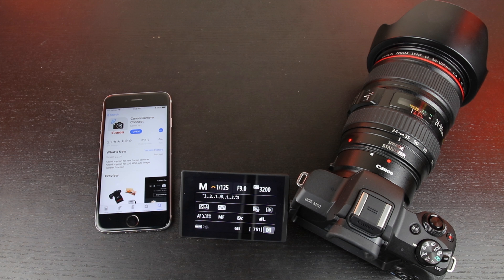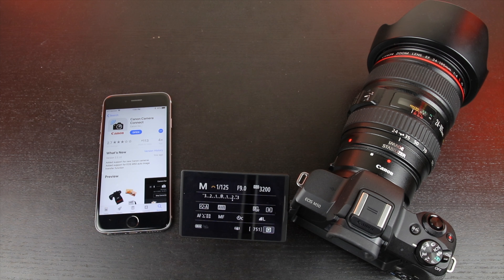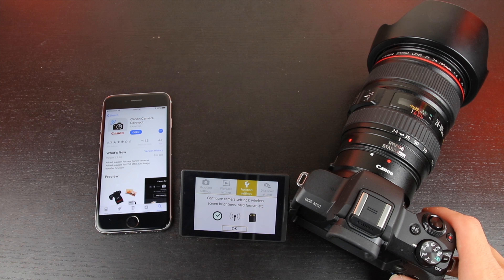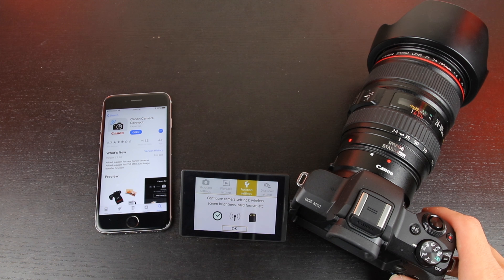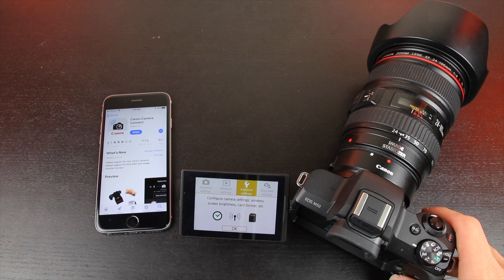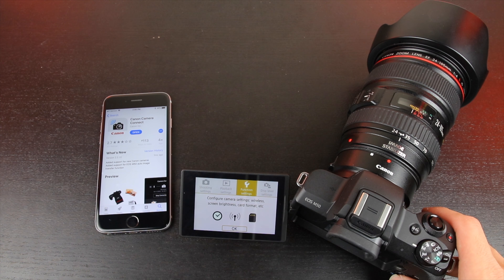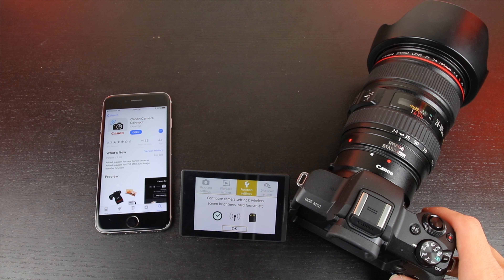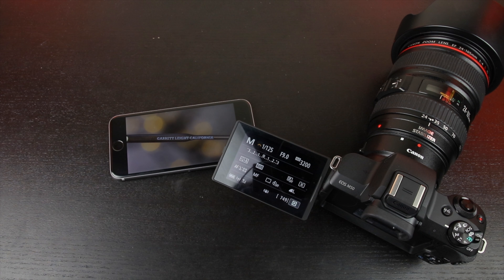Canon EOS M50 Wifi Setup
How to set up WiFi on your Canon  EOS M50 using the EOS Remote and Canon Connect App